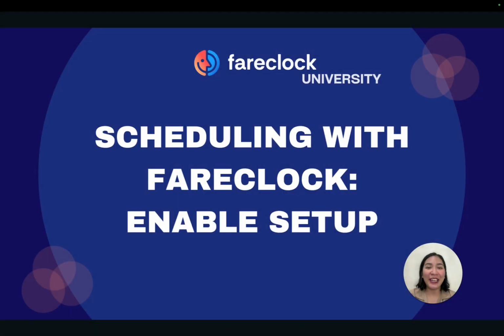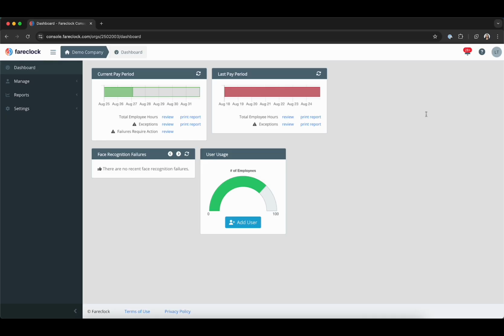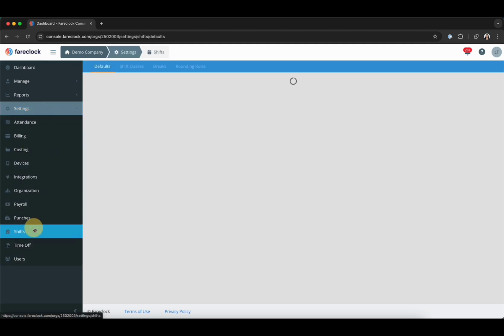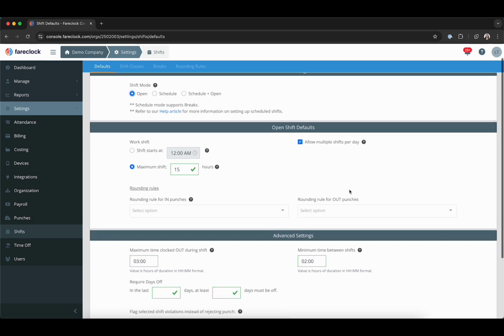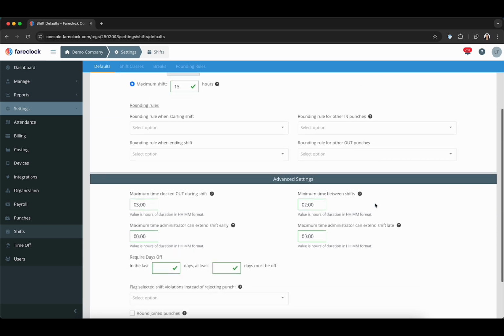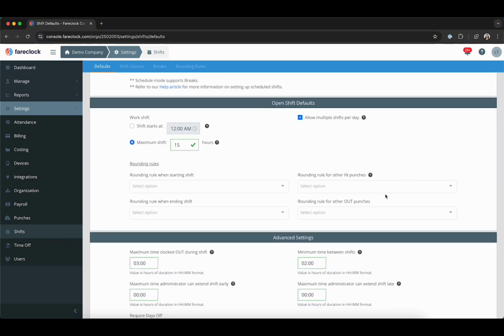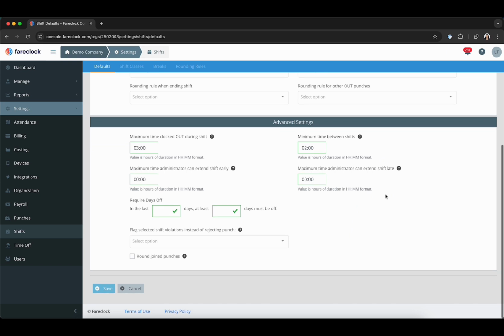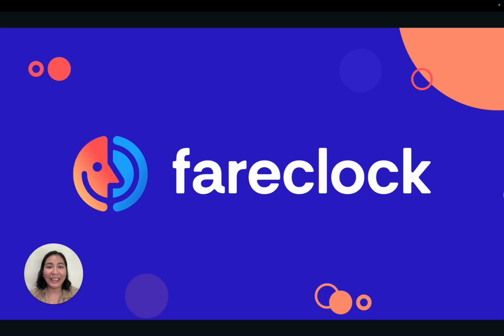Enable Setup Schedule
This video tutorial is all about enabling setup for your worker schedules on the Fareclock console! 👷🏻